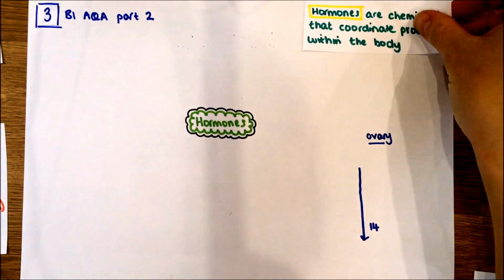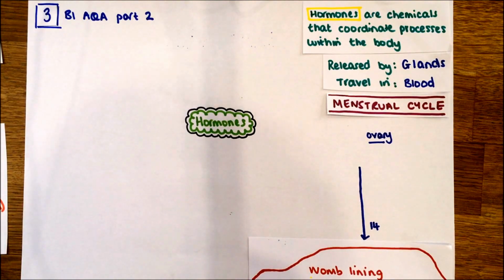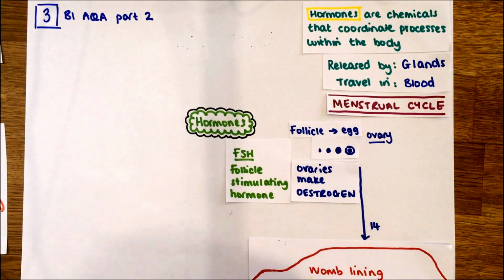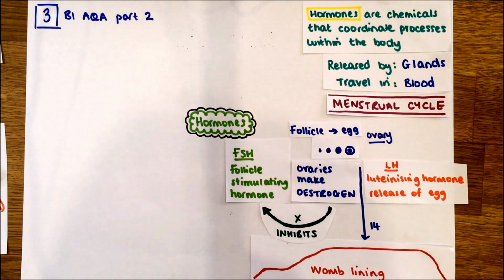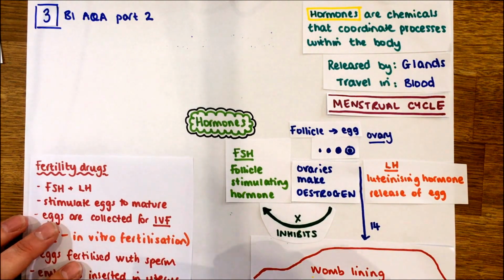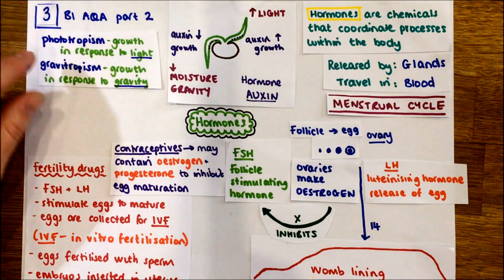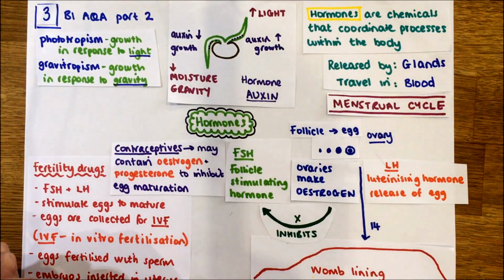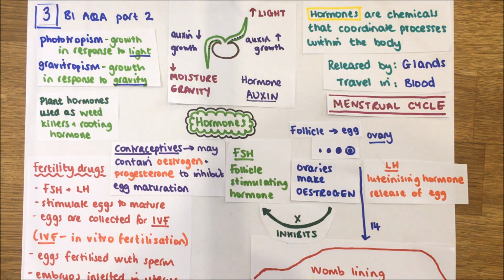AQA B1.3 part 2 Hormones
Short revision video on B1.3 hormones focussing on key aspects from AQA Specification